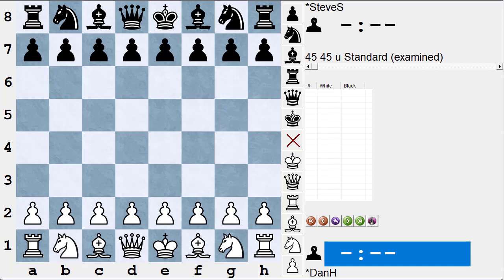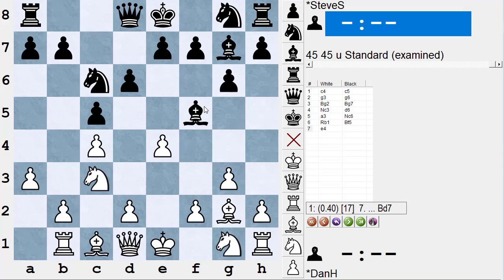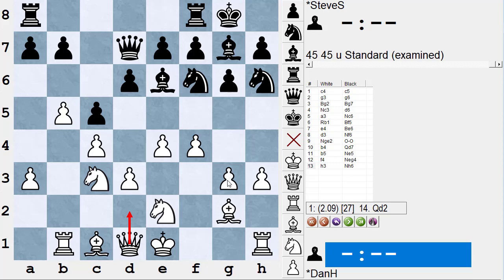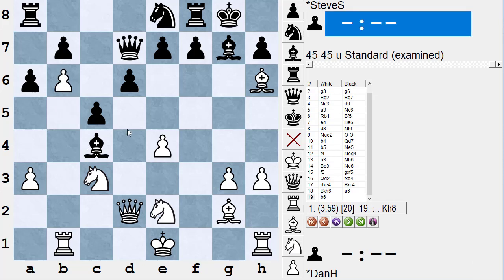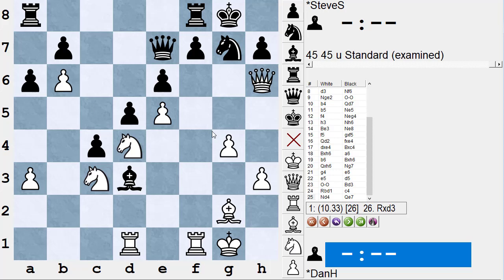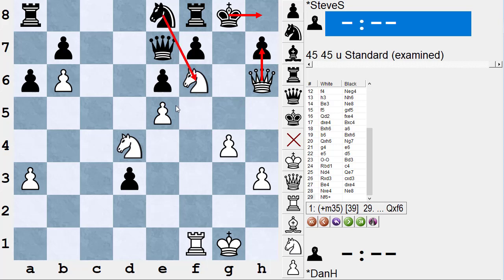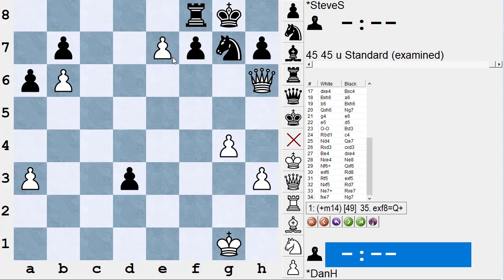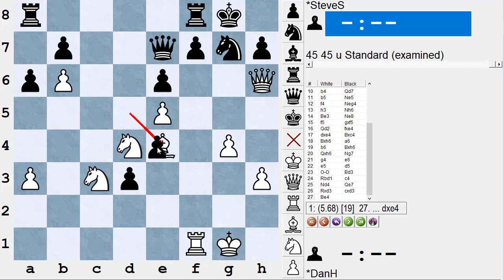Instructive Chess Game: NM Dan plays a Sac-Fest!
NM Dan Heisman gets a chance to make a bunch of sacrifices against a 1900 player in a 2004 game from the Main Line Chess Club Championship. This game illustrates the principle "In closed (not necessarily fixed/locked) positions, pieces generally belong behind the pawns".  It also illustrates the AWL ("Attack with something Worth Less") principle.

NM Dan Heisman has been a full-time chess instructor since 1996 and is the author of 12 chess books, a TV show on Chess.com and radio at the Internet Chess Club. Howard Stern was one of Dan's students. Dan tries to answer comments on YouTube but for a quicker, more comprehensive answer (or questions about lessons), contact Dan via email, skype, or phone via Dan's His Chess Tip of the Day is @danheisman on Twitter.